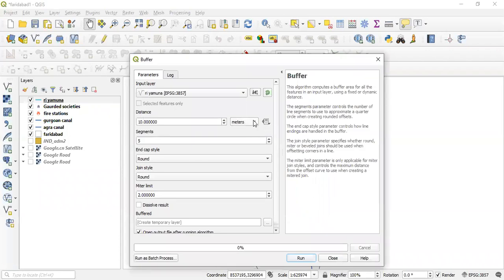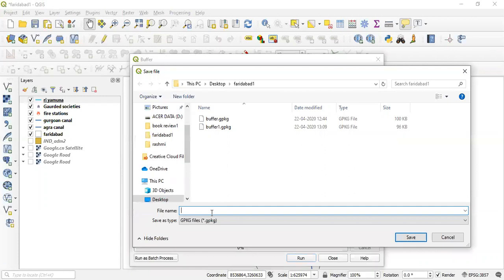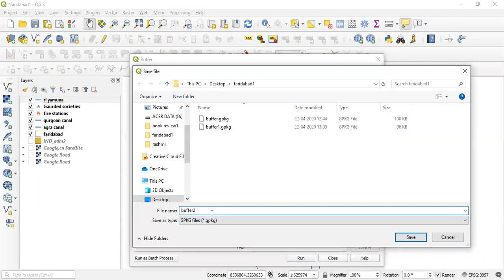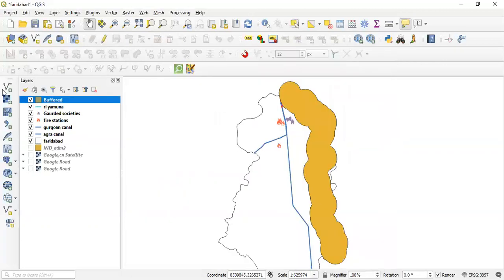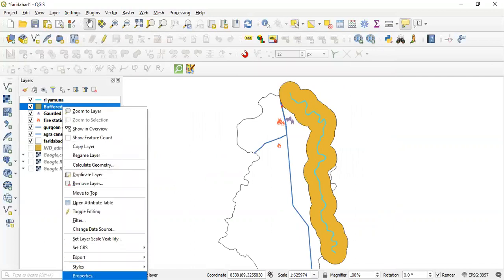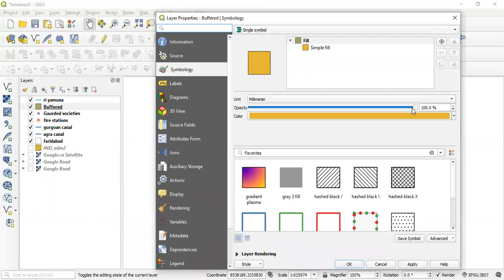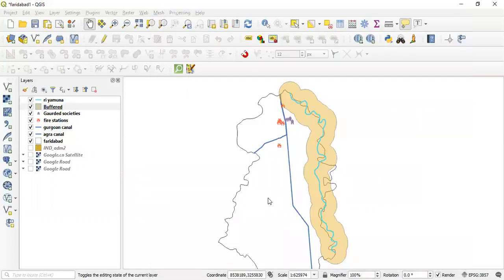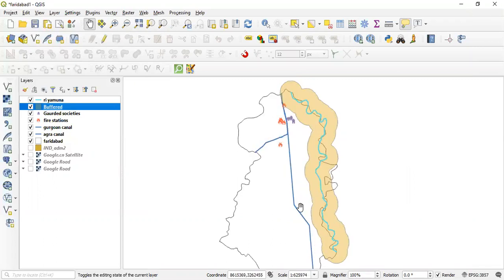Buffer in QGIS 3.8.1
Dr. Rashmi Rani Anand